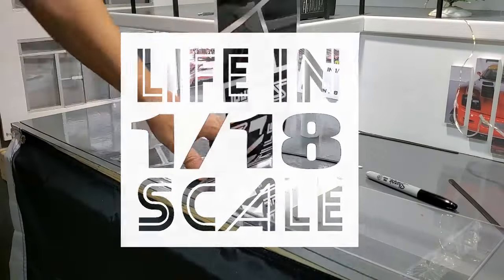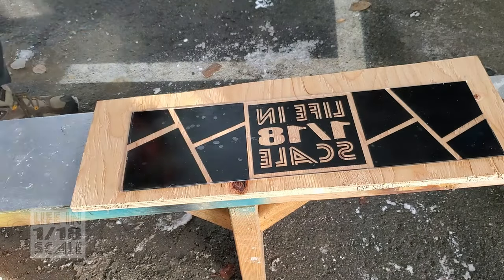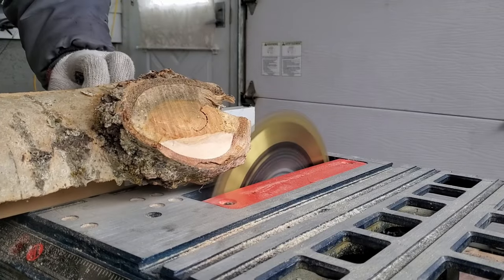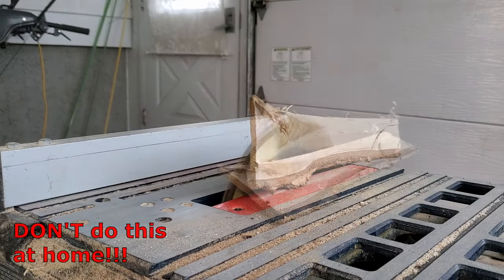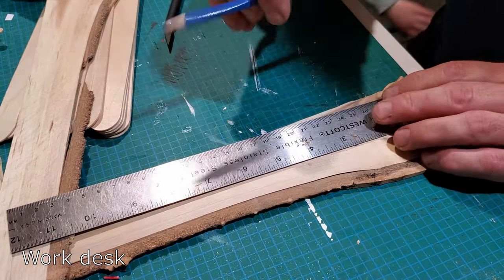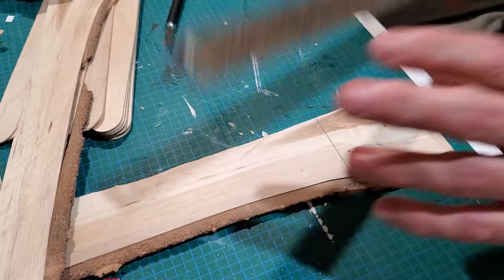Building 1/18 scale Office Furniture and more for my Showroom Diorama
This week, I'm building 1/18 scale furniture and cabinet to go in my 24"x60" showroom diorama. I'm also building the VIP showroom that will be lit by indirect lighting behind a plexiglass wall.

Do you want to see how I build this huge diorama?

Have you checked my Instagram?
I post photos regularly and sneak peeks at what's coming on this channel!

Song: Niwel - Bad Love (Instrumental)